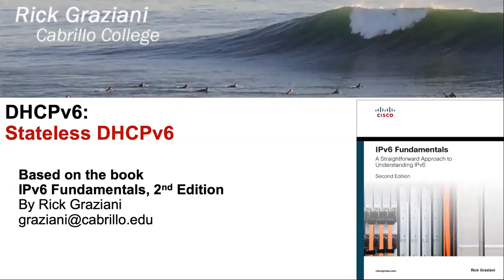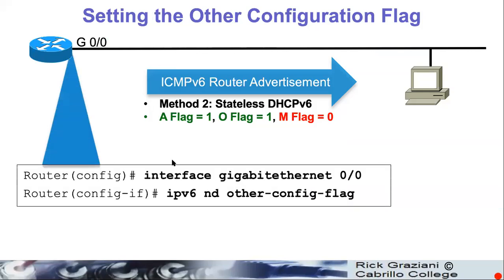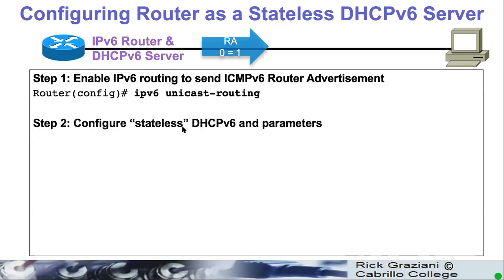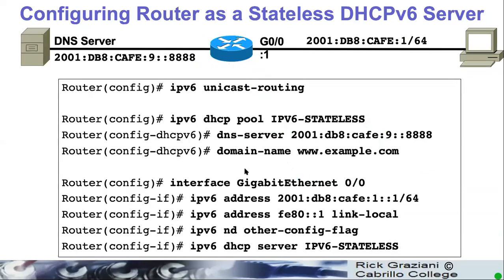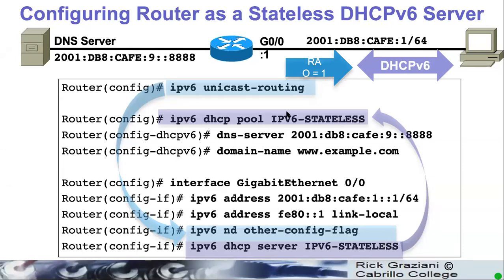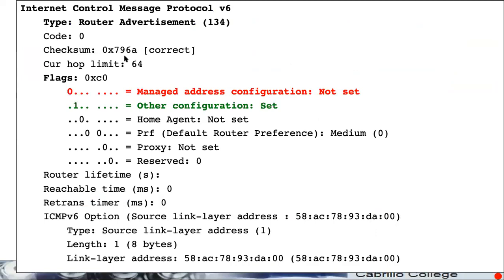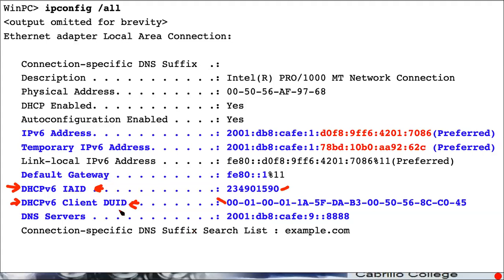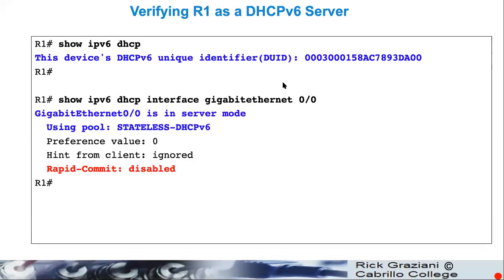10b DHCPv6 Stateless DHCPv6